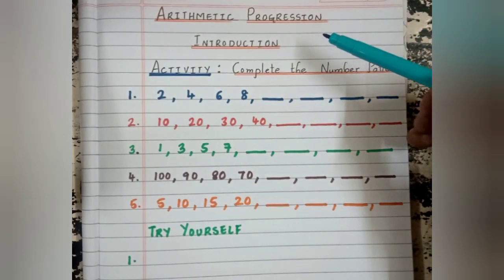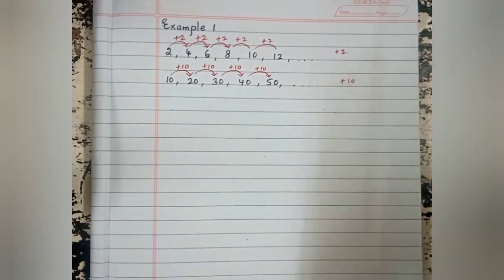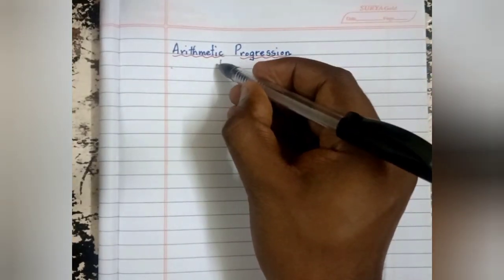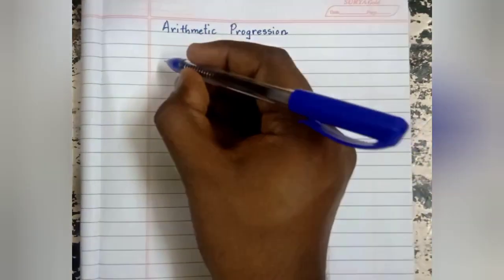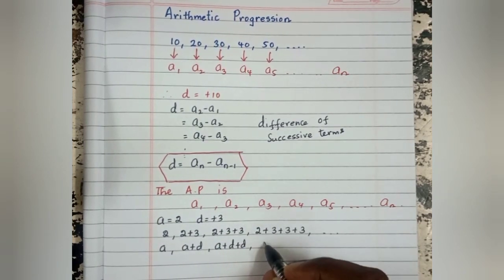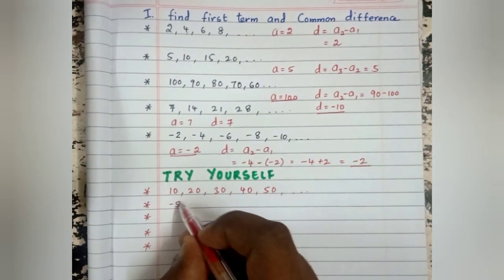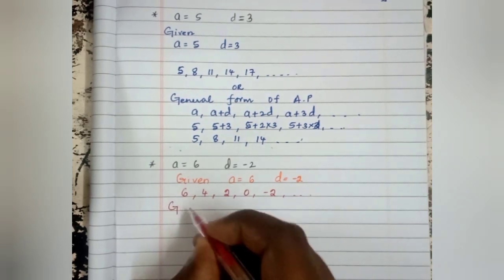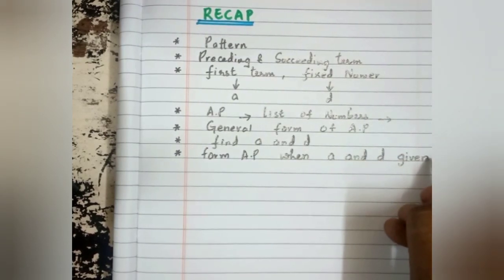CLASS 10 MATHS ARITHMETIC PROGRESSION PART-1